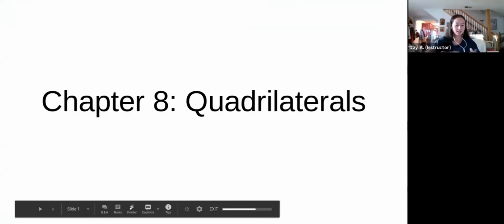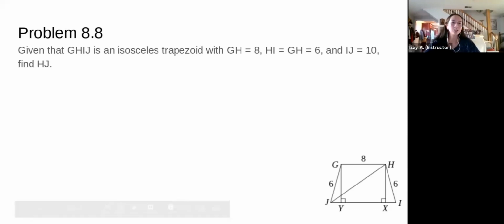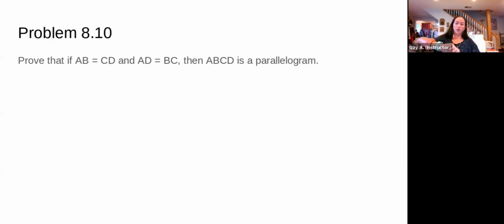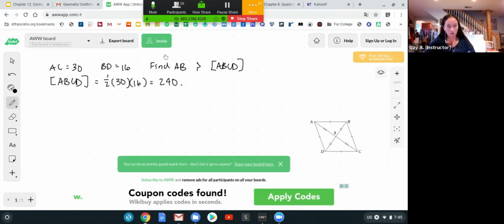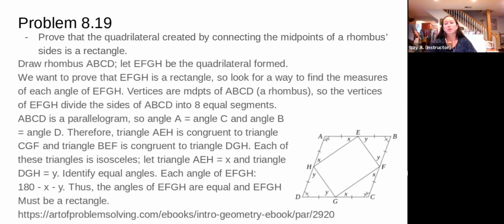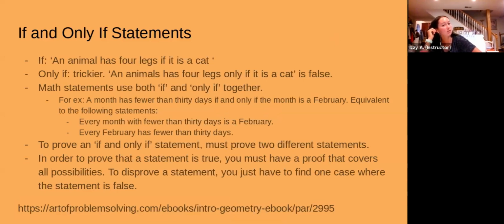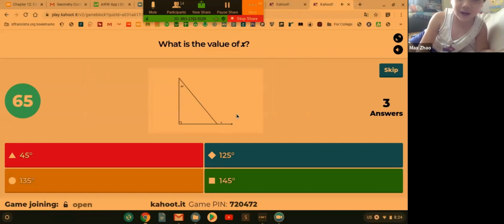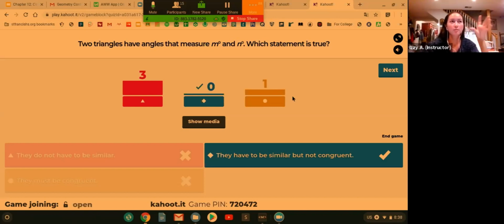Cloud Classroom 2020 Summer, Geometry, Class 6